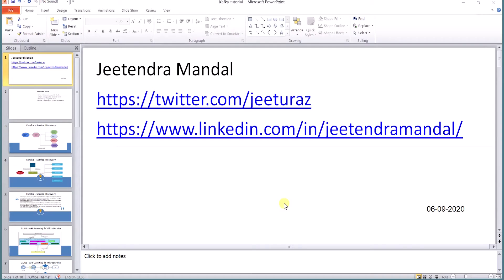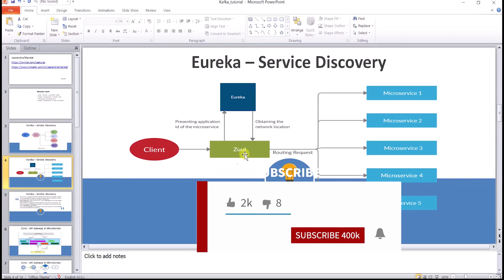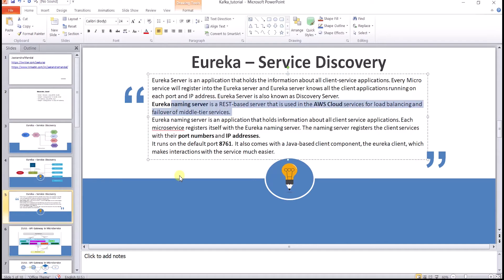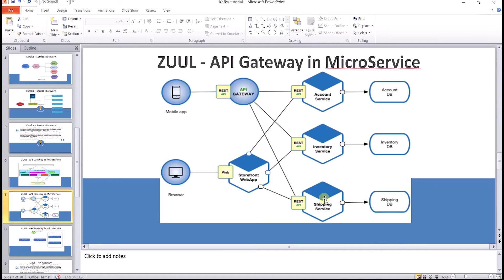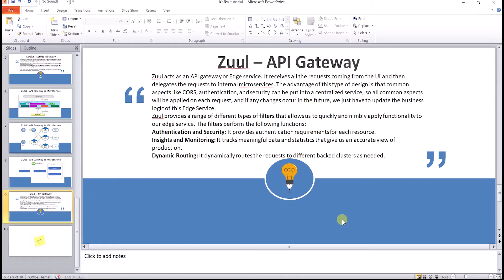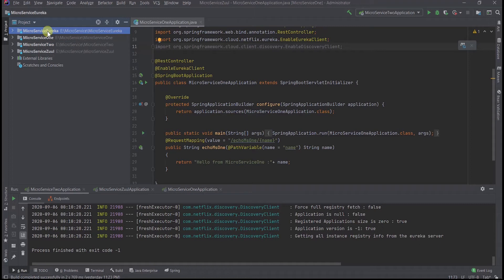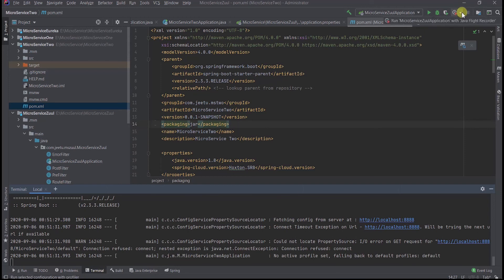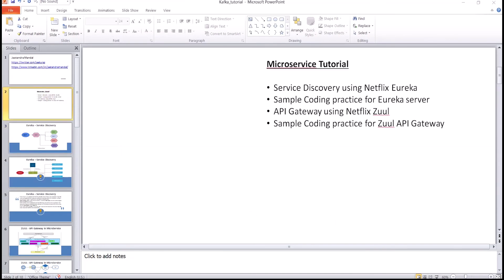JAVA MICROSERVICE API , Eureka and Netflix Zuul Gateway and Service Discovery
JAVA MICROSERVICE API Gateway  and Eureka and Netflix Zuul || Java Microservice library
Zuul is an L7 application gateway that provides capabilities for dynamic routing, monitoring, resiliency, security, and more. Please view the wiki for usage, information, HOWTO, etc

Java Tutorial.
Java Classroom Training.
Java Training.
Java Coding Example.
Java Explained.
Java concept tutorial.
Java for Fresher.
Java Example.
Java sample project.
Java sample coding.
Java help.
Java helper.
Java Springboot.
Java REST API.
Java microservices.
Java Kafka.
Java interfaces.
Java Abstract class.
Java Threading.
Java Multithreading.
Java Program.
Java GraphQL Example.
GraphQL Tutorial.
Java Static keyword.
Java Synchronised keyword.
Java Super keyword.
Kafka Zookeeper SpringBoot .Learn Kafka with Spring Boot . Kafka| Technical Video .Java  Tutorial
Learn Java Microservice. Java Microservice  API Gateway  and Microservice Eureka and Microservice Netflix Zuul.